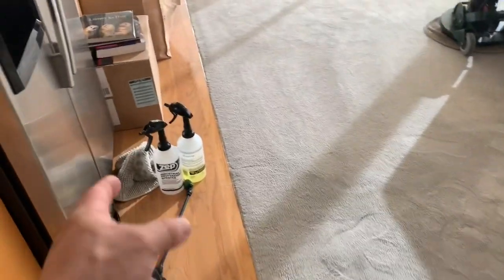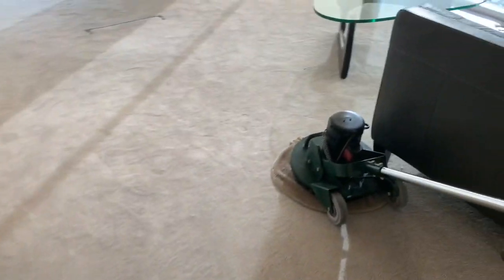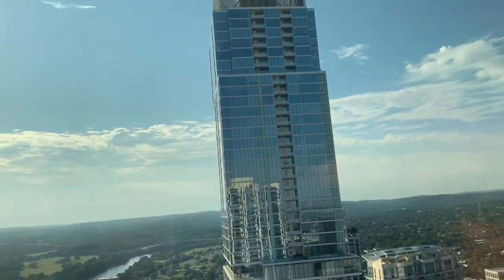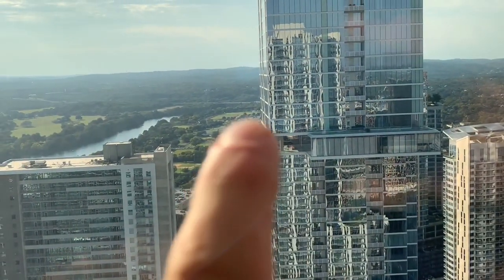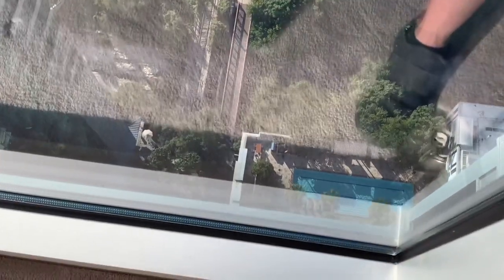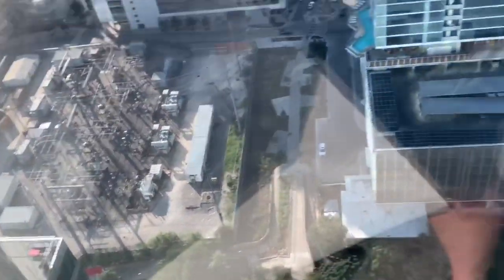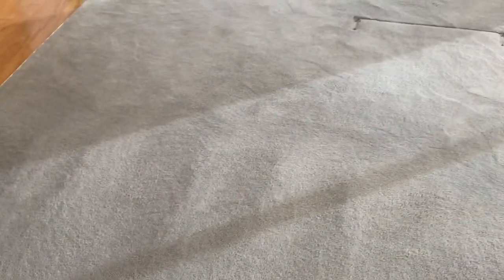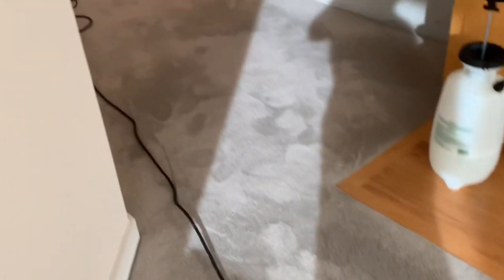40 stories up carpet cleaning Vlm carpet.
The video helps explain vlm carpet cleaning. Floor scrubber, Floorcare, floor buffer.  I am also here to promote and assist the creation of new small businesses. The sole proprietorship of the carpet cleaning industry.  I am here to show how to clean and to provide the motivation to begin your own small carpet cleaning business.